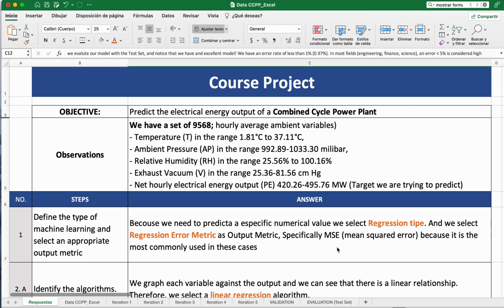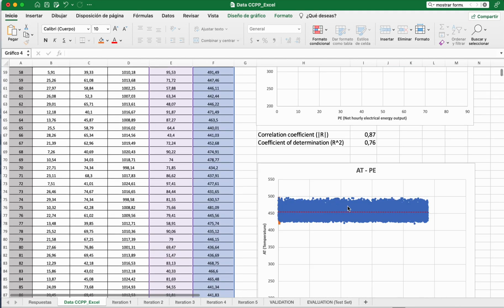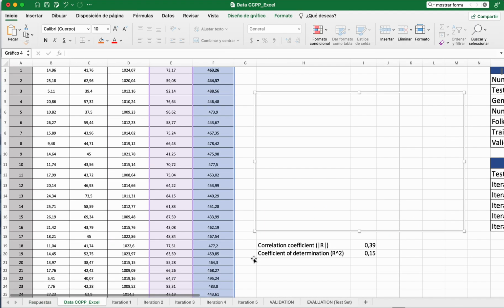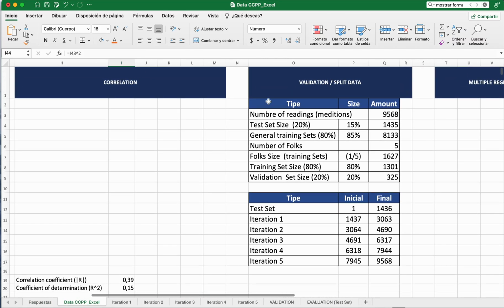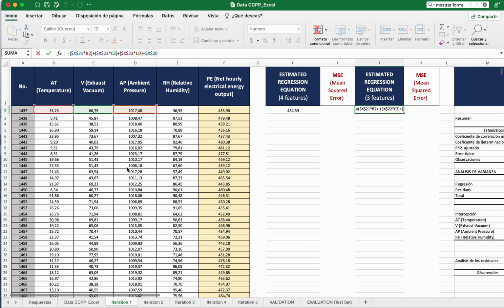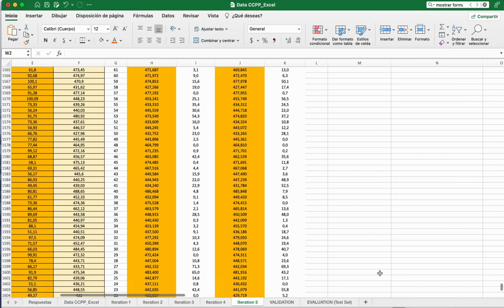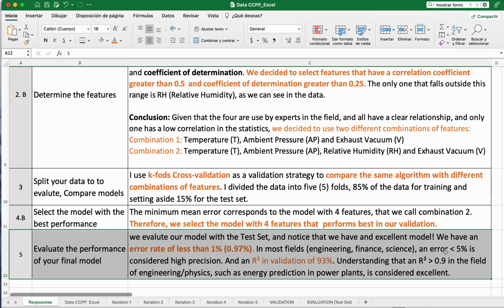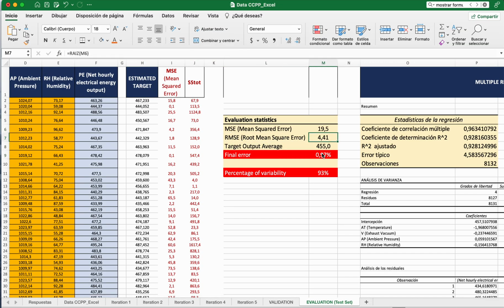Model 1, Course Project - AI Product Management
Electrical energy prediction Model